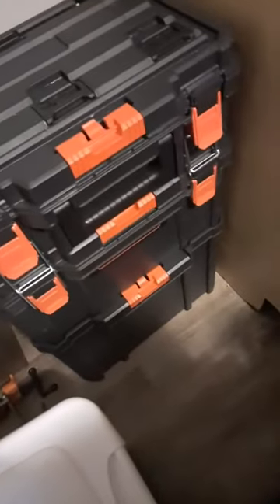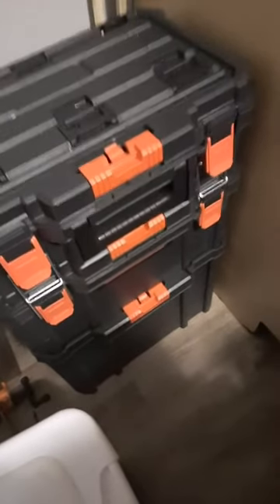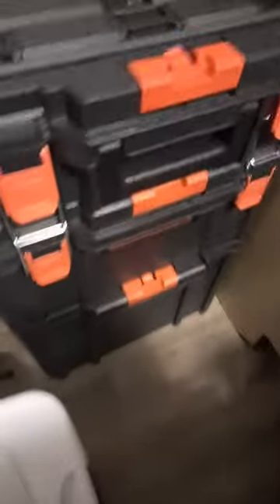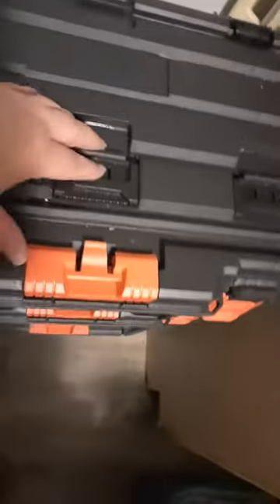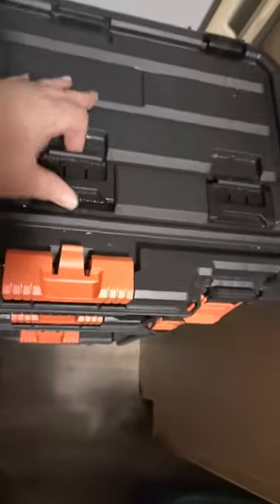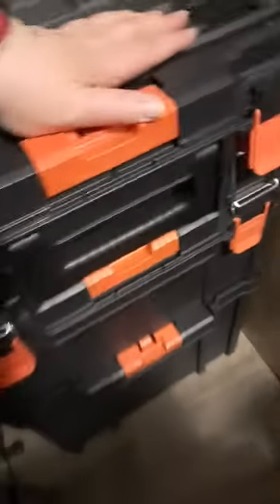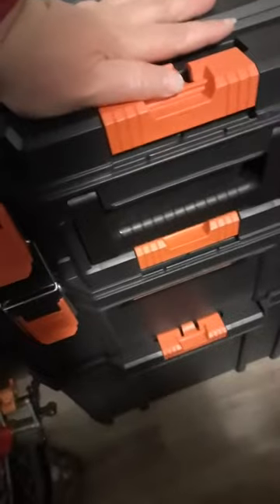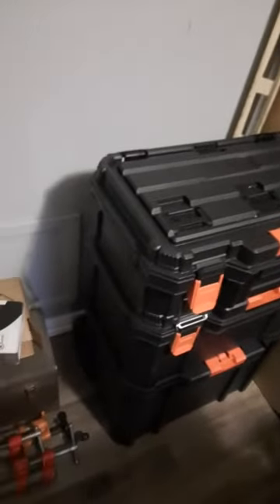beyond by BLACK+DECKER BLACK+DECKER BDST60500APB Stackable Storage System Review, Three Compartments